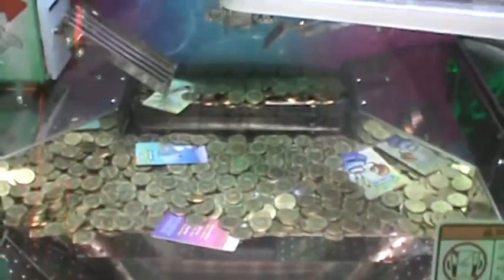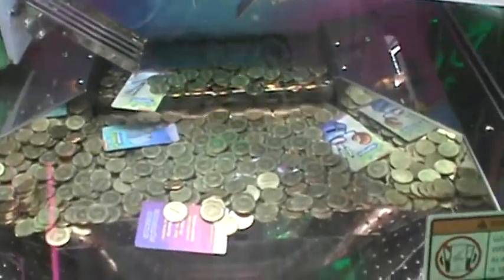GARY CARD DROP! SUPER CARD BONUS! Spongebob Coin Pusher | Coin Pusher Arcade Wins | Jdevy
In this video I play the Spongebob coin pusher :D How many coins and cards can I push?

This was made at the Atlantis Casino Resort Spa's Fun Center in Reno NV. If you're in the area, check them out! They have AWESOME games and the card collection coin pushers as well! If you can, tell the workers there Jdevy sent ya! :D

(I believe she can still make free intros for you guys) Tell her Jdevy sent you!